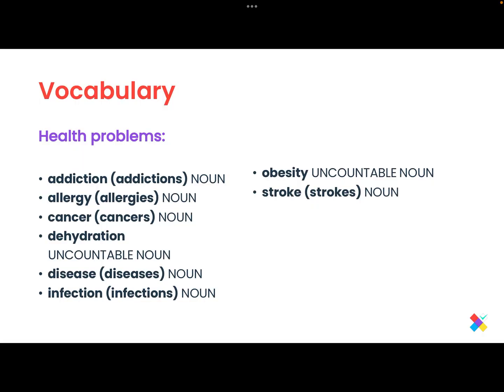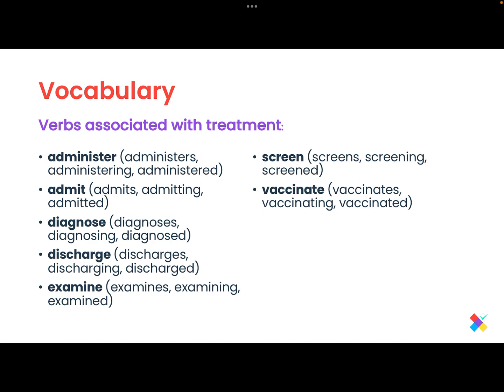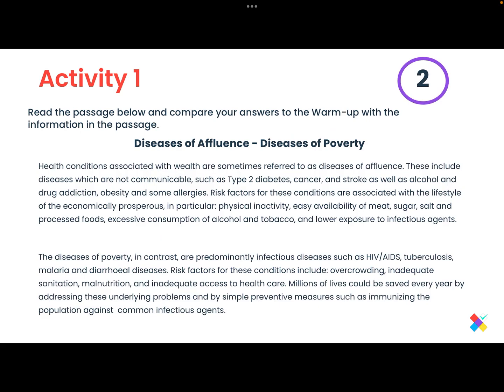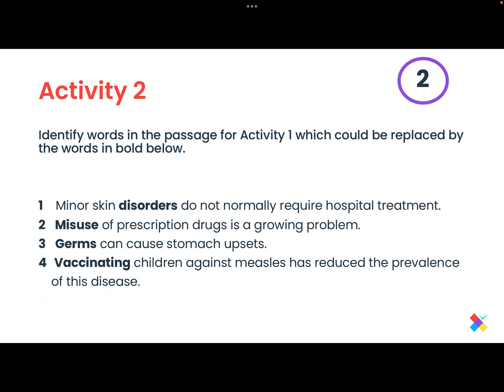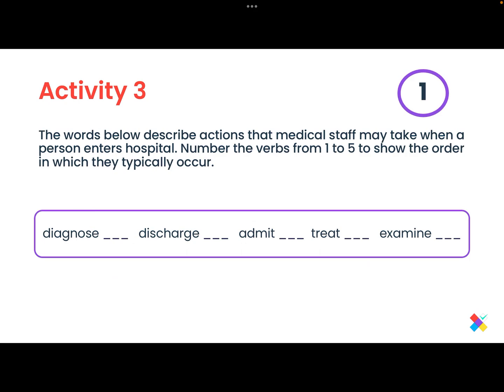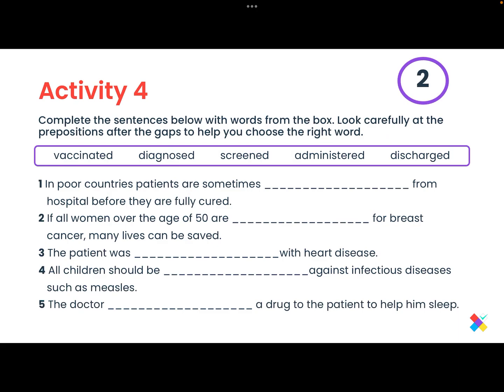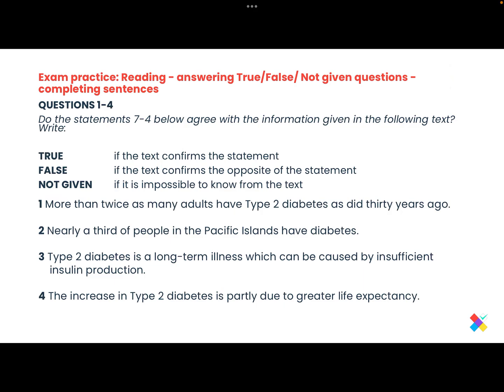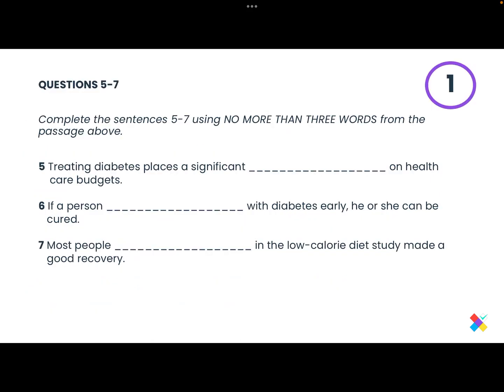Vocabulary Focus | Lesson 2 | Health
Ok, team, today's lesson is all about health.
As usual, we'll start by introducing the vocabulary, followed by a warm-up, 4 activities, and the exam practice which will focus on the Academic Reading component of the IELTS exam.

A N S W E R   K E Y
Activities
1 rich countries: heart disease, allergies, obesity, stroke, addiction
  poor countries: infection, dehydration
2 1 health conditions, diseases 2 addiction 3 infectious agents 4 immunizing
3 1 admit 2 examine 3 diagnose 4 treat 5 discharge
4 1 screened 2 discharged 3 diagnosed 4 vaccinated 5 administered

Exam practice
1 True   2 Not given   3 True   4 True   5 burden   6 is diagnosed   7 who took part

The lessons contain a selection of activities that I have used with my former IELTS students as well as my own tips and knowledge gained while teaching IELTS strategy courses over the past 7 years.

❤ Florina